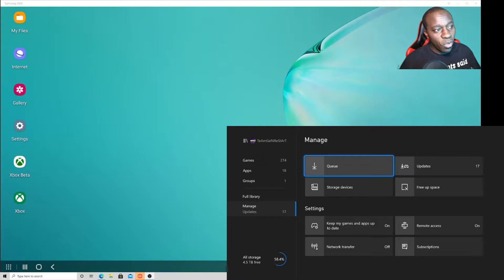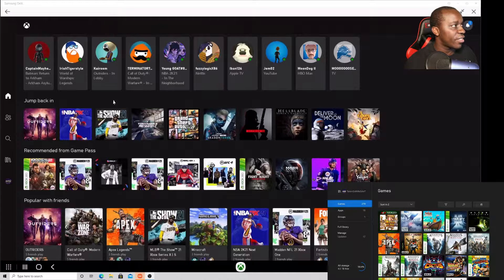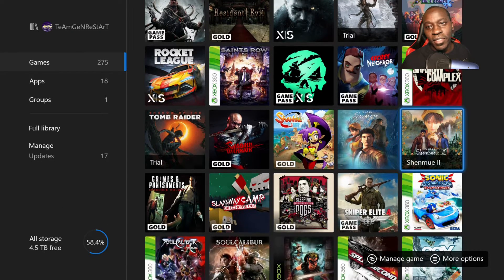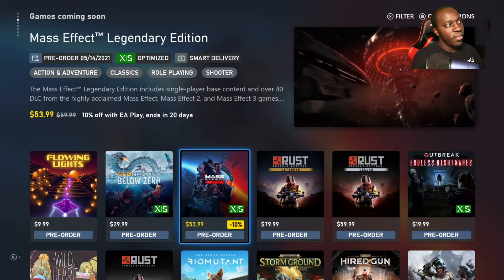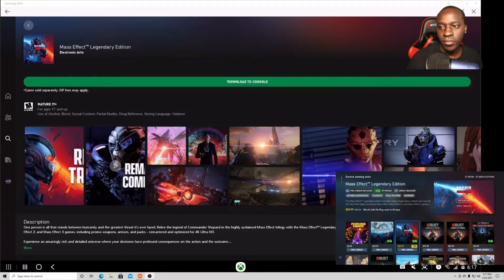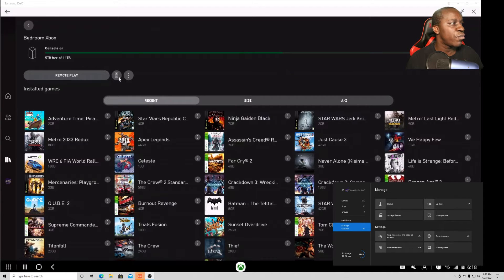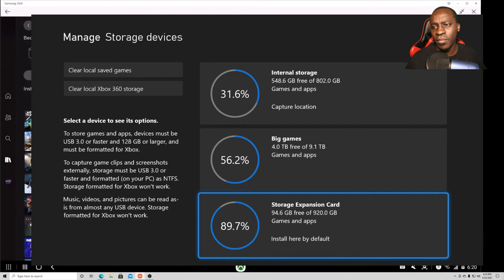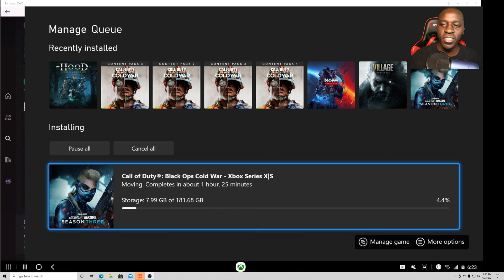A Must Have Feature Ps5 Is Missing Preload Any Game On Your X1X,XSX,XSS